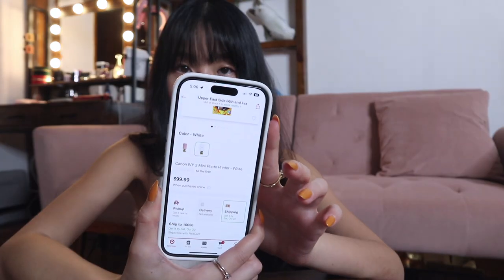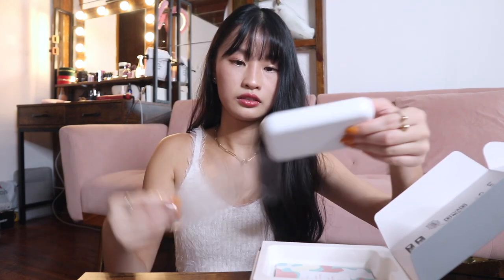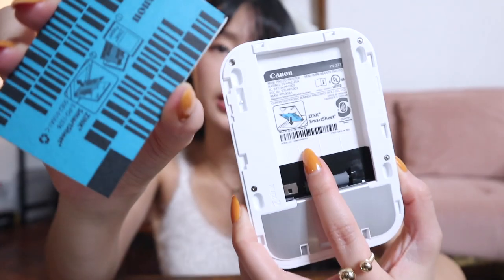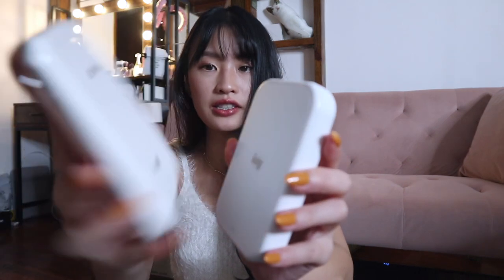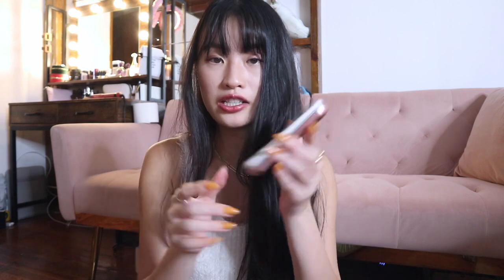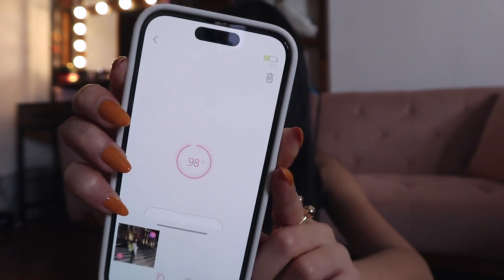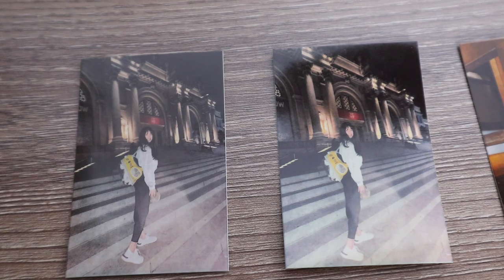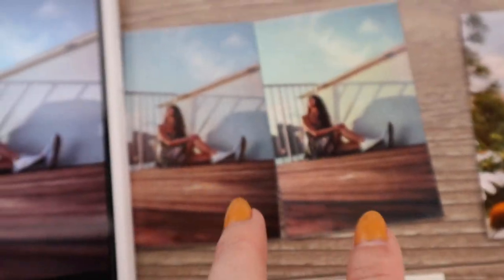Canon IVY vs. Canon IVY 2 Mini Photo Printer | Review & Unboxing | Cheryl Goer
Little Message:
The first generation Canon IVY still has my heart!

Love,
Cheryl 🤍

Canon IVY 2 Mini Photo Printer (White)
Canon IVY Mini Photo Printer (Rose Gold)
Canon ZINK Photo Paper Pack, 50 Sheets
Canon IVY ZINK Pre-Cut Circle Sticker Paper
Canon IVY CLIQ+2 Instant Camera Printer (Midnight Blue)
128 Pockets Mini Photo Album
64 Pockets Mini Photo Album
68 Pockets Mini Photo Album

⇢ M Y   A M A Z O N   F A V S: )

Timestamps
00:00 Intro